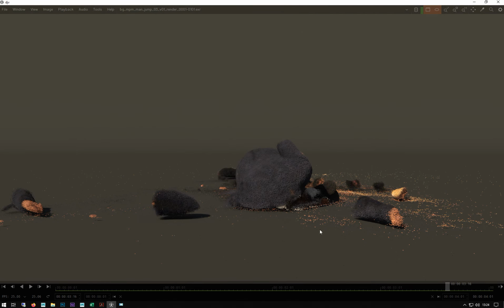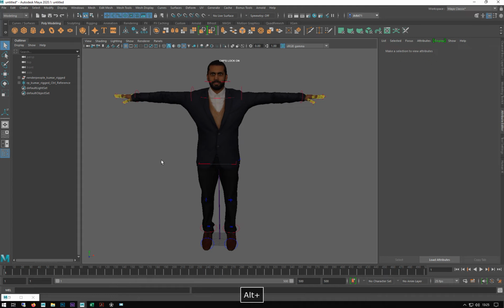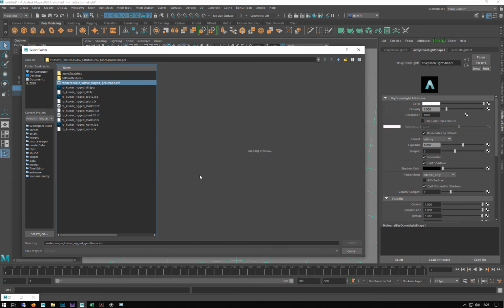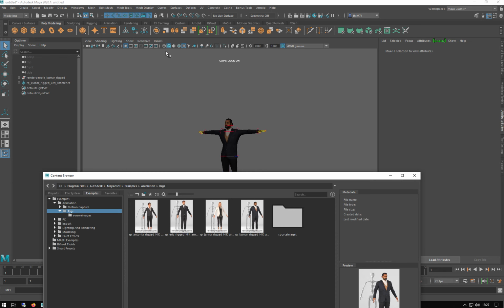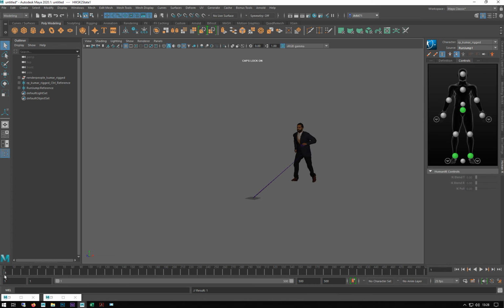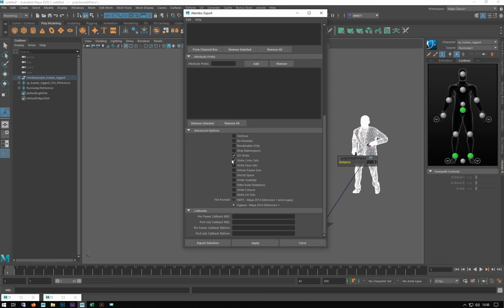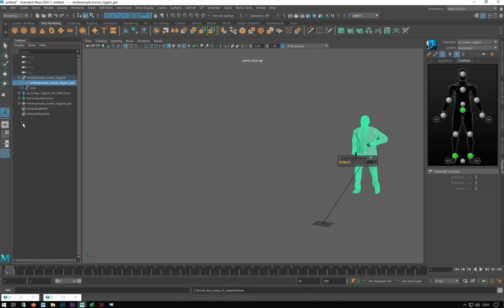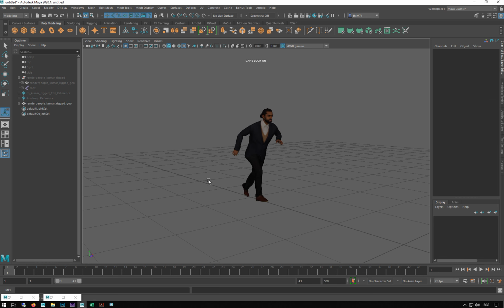MPM CRUMBLING CHARACTER SET UP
Setting up the Alembic cached character to import into BIfrost
This video is for setting up the character used in this video